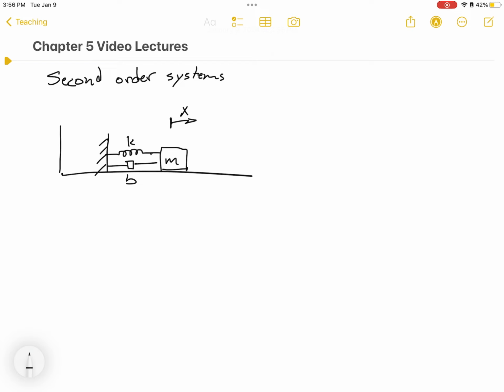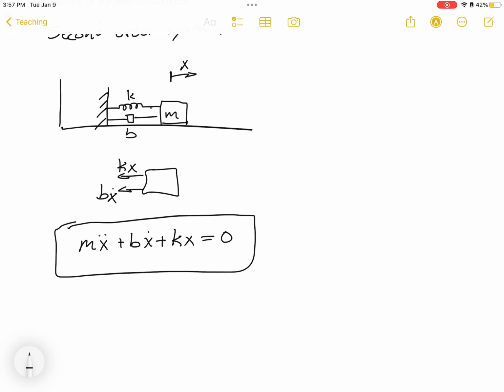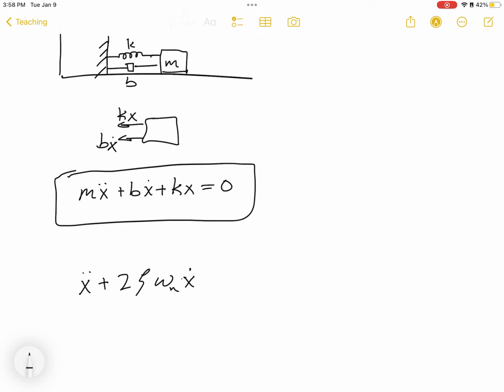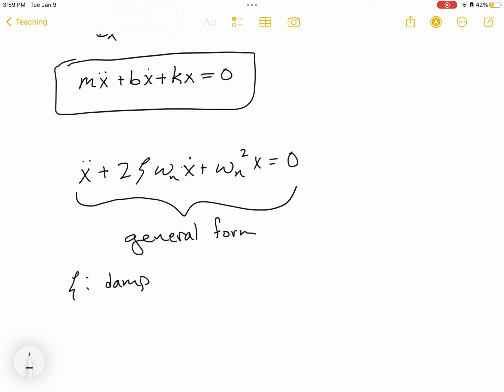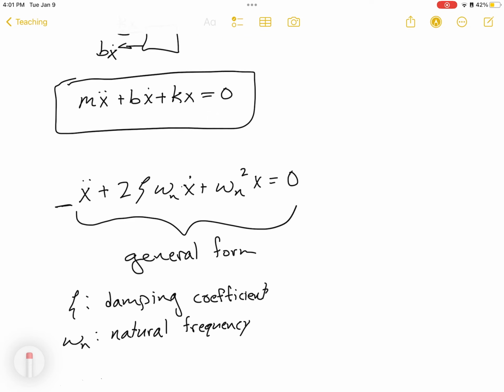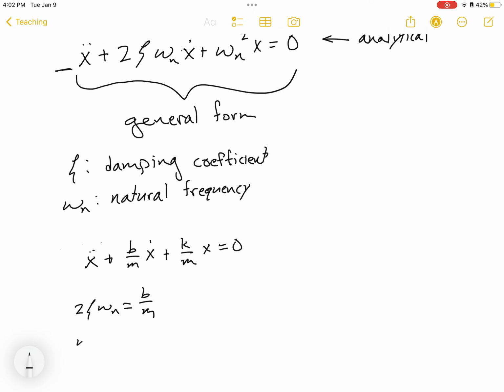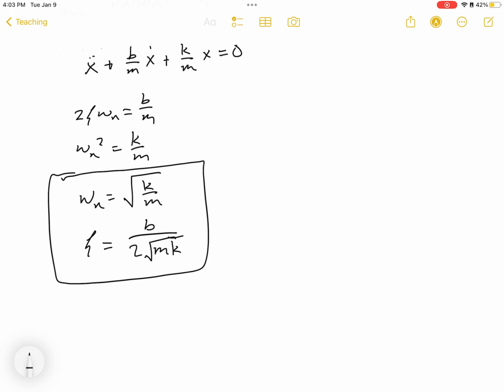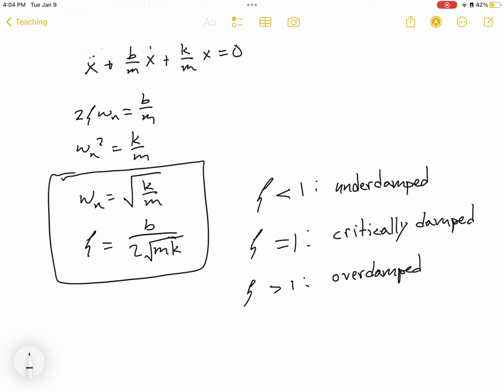L5 1 Introduction to second order systems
An introduction to linear second order systems and some variables for describing them.